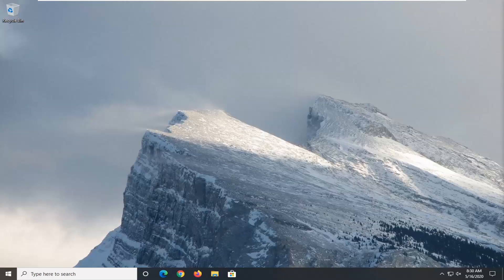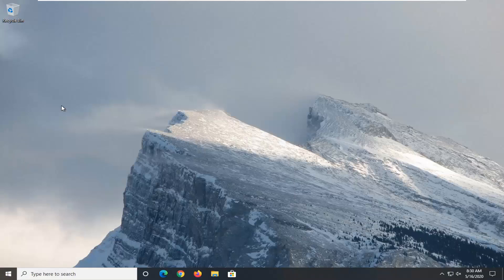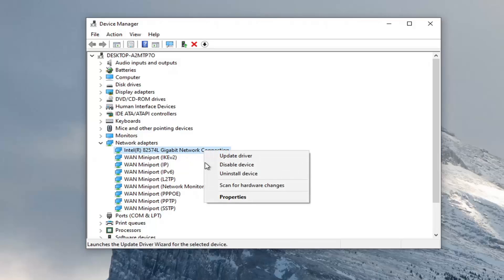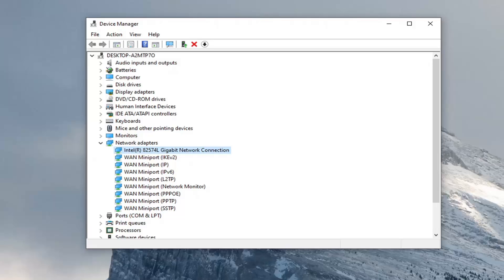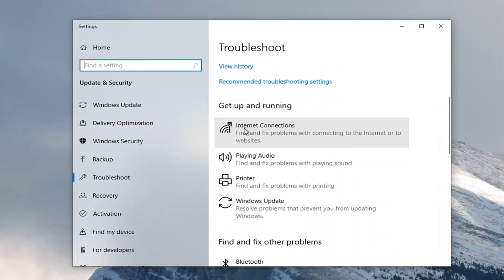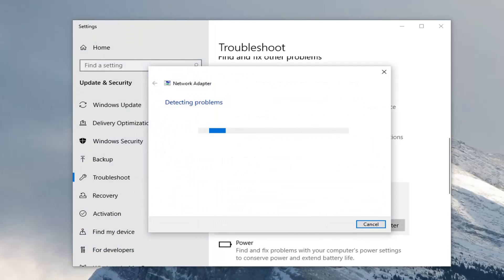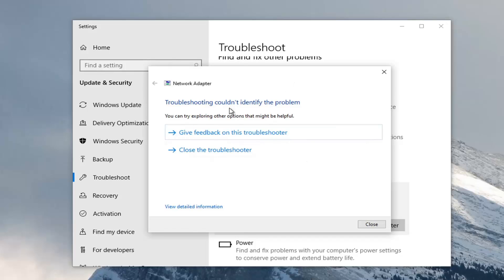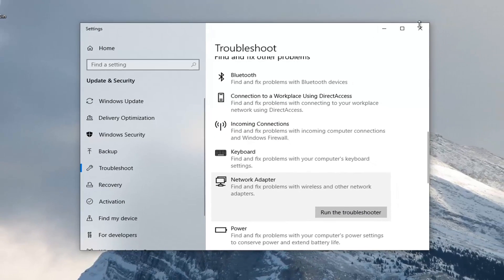Fix: Can't Turn off Airplane Mode in Windows 10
Airplane mode is a useful feature in Windows 10, but despite the usefulness of this feature, users are reporting certain issues regarding Airplane mode and Windows 10, so let’s see if we can fix those issues. Airplane mode could save us a lot of data on trips.

One issue that users have reported is that they cannot leave Airplane mode. This can cause a lot of problems and limit the usability of your device, but fortunately, there are a few solutions that you can try.

Some users have reported a weird issue with their systems where their Windows 10 computer gets stuck on Airplane mode. They are unable to deactivate the mode. This, in turn, means that they are unable to use the internet. The potential causes of the issue are faulty network drivers, bug with the Airplane mode, physical switch turned ON, etc. If you encounter this problem, your first approach should be to restart the computer.

Over the past few days, I had to turn on the Airplane mode in Windows 10 a couple of times. As you likely know, the Airplane mode can be turned on or off quickly by clicking the Action Center icon in the system tray and then clicking Airplane tile.

The Airplane mode in Windows was first introduced with Windows 8. The Airplane mode does nothing but simultaneously turns off Wi-Fi and Bluetooth. On a mobile phone, the Airplane or flight mode disables Wi-Fi, mobile network, FM radio, and Bluetooth connections simultaneously.

Although the Airplane mode is a handy feature available in Windows 10, the problem with this feature is that, at times, it’s hard to turn off the Airplane mode. Yes, when the Airplane is turned on, clicking the Airplane tile on the Action Center should turn off the mode, but that doesn’t always happen on Windows 10.

If you find that your Windows 10 is stuck in Airplane mode and you cannot turn off Flight mode on your laptop then try this simple solution. Press Fn+ the key with Radio Tower. On some laptops, it is the PrtScr key. Once you do this, you will see Airplane mode is disabled message on your device. If this does not help. Unplug your cables. Power down the computer. Wait for a while. Start your computer and see. Read on for some more detailed troubleshooting.